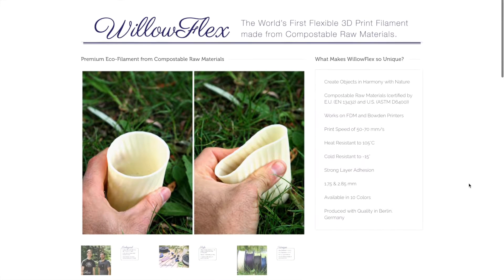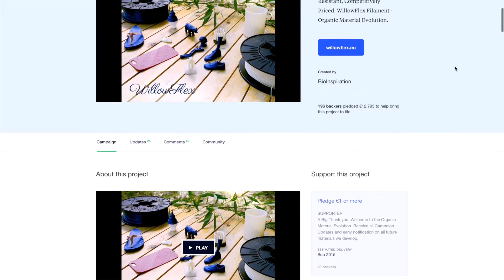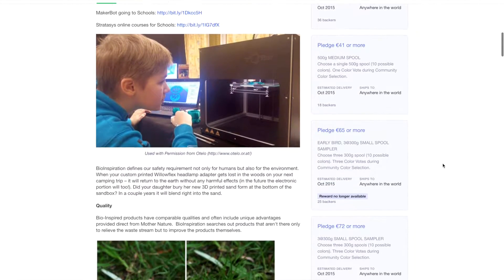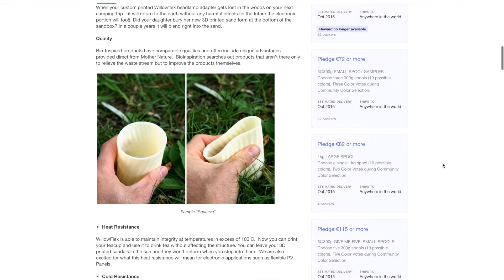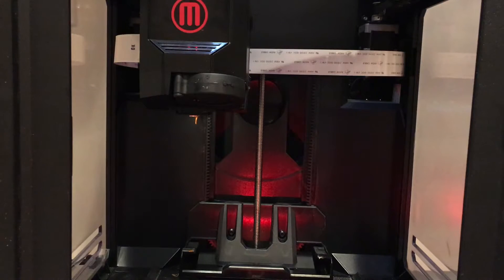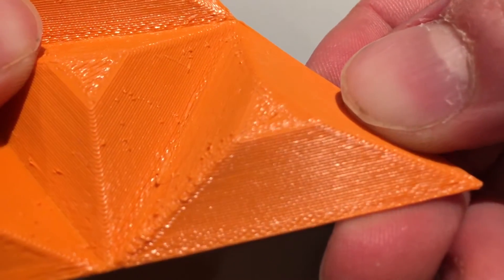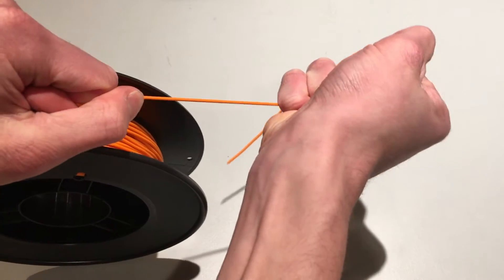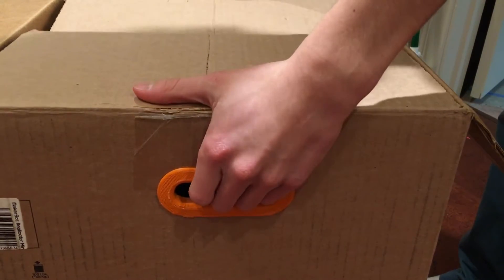WillowFlex Review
Biodegradable flexible filament?? Yep!